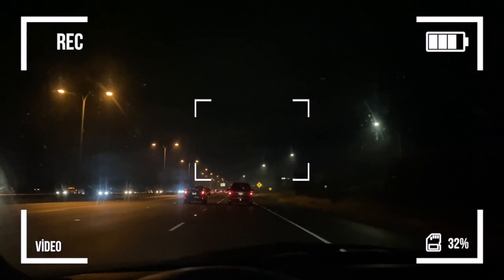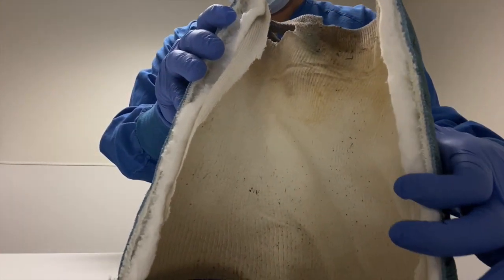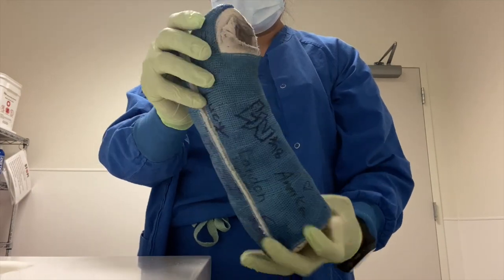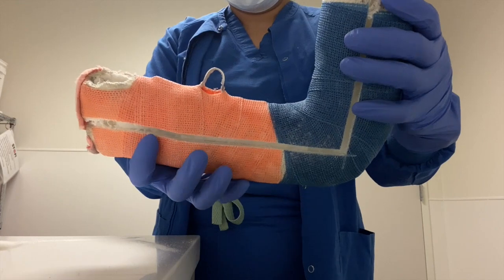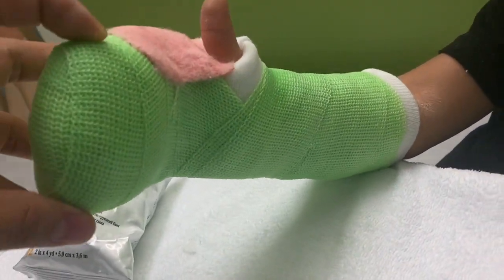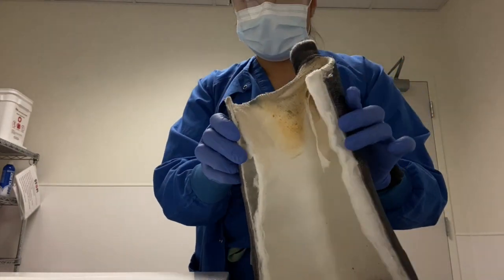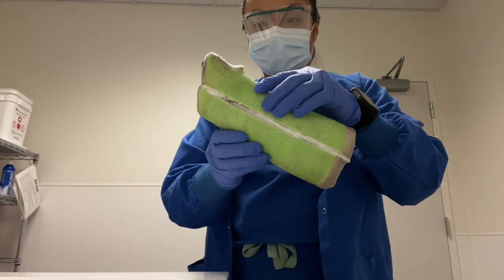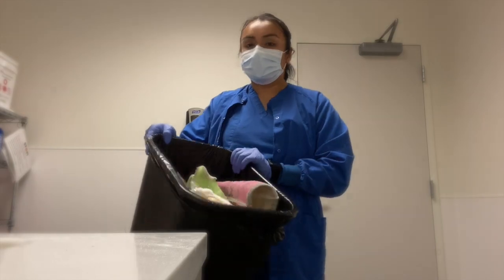A DAY WORKING IN ORTHOPEDICS/ THANK YOU FOR 500 SUBSCRIBERS!!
Hello friends in todays video I show you one of many challenging cast that we apply on patients that have finger nail bed injuries. This cast has all your fingers included except thumb.

Song
Why We Lose

Artist
Cartoon, Coleman Trapp

AEI (on behalf of NCS); UMPI, ASCAP, UNIAO BRASILEIRA DE EDITORAS DE MUSICA - UBEM, Featherstone Music (publishing), SOLAR Music Rights Management, LatinAutorPerf, LatinAutor - Warner Chappell, and 11 Music Rights Societies
SHOW LESS